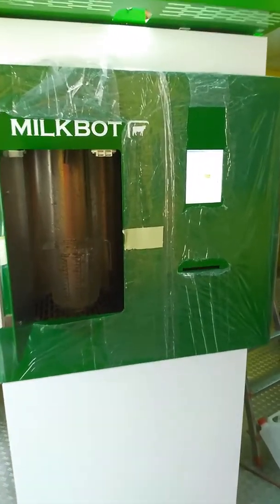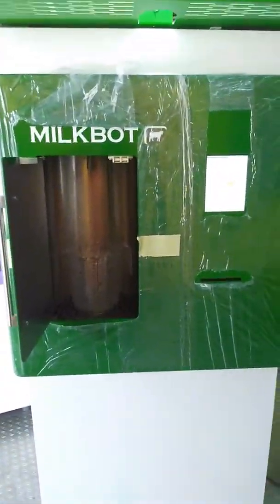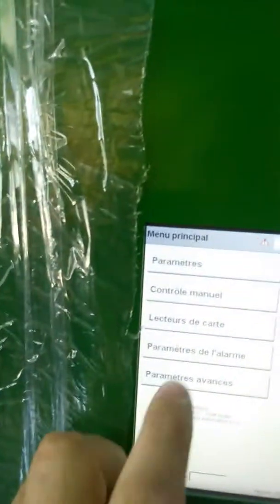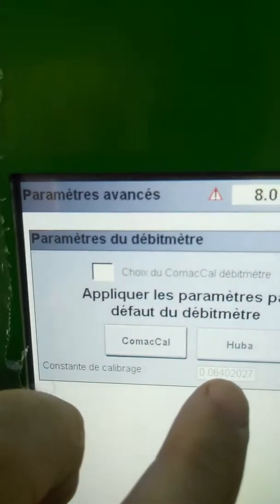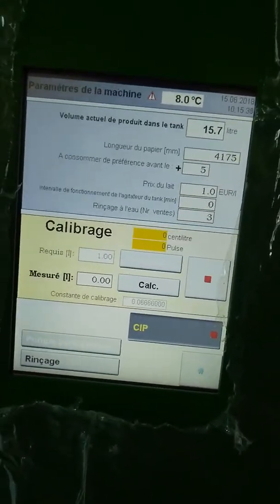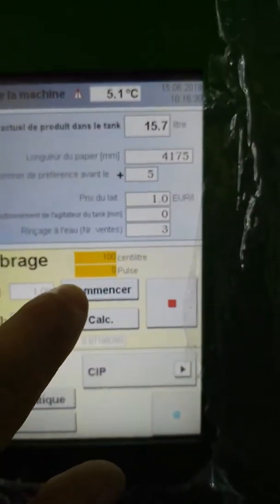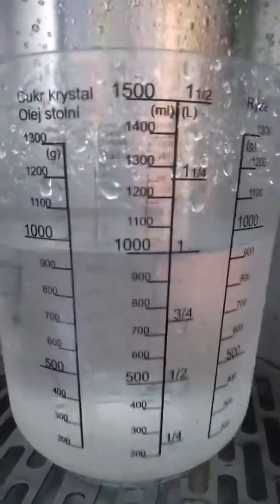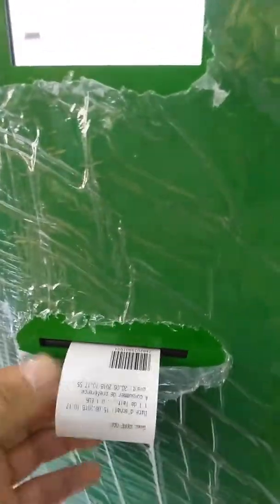Milkbot 200 Shop comaccal flowmetter setup